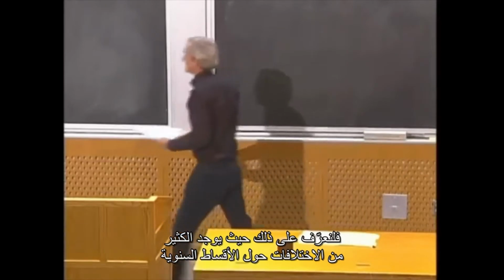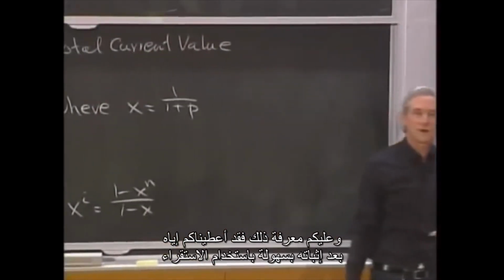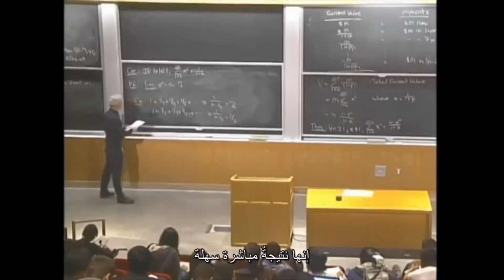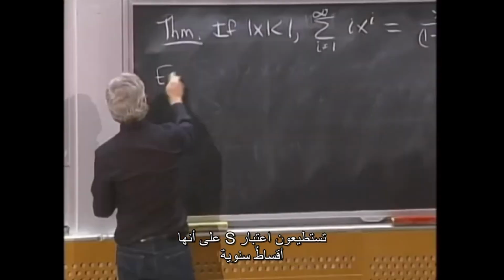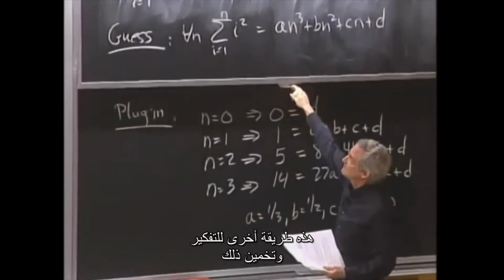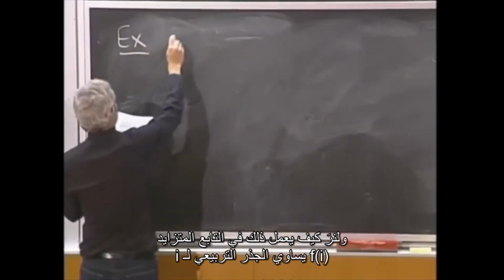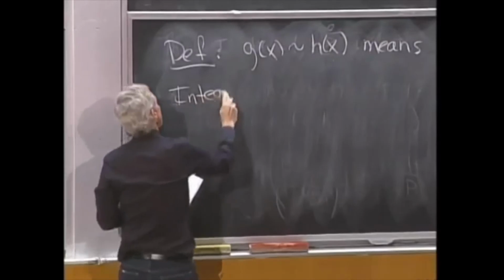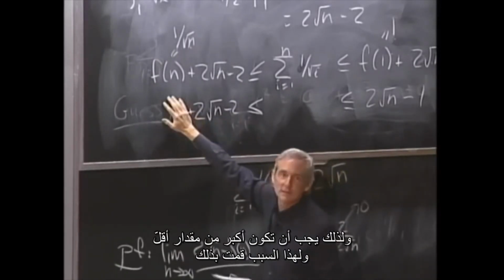المحاضرة الثانية عشر - الرياضيات في علم الحاسب